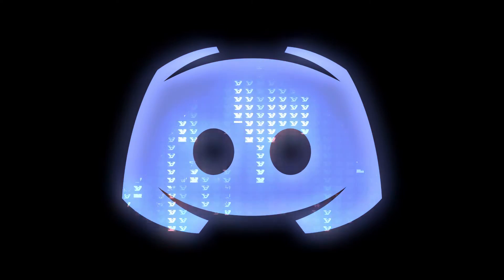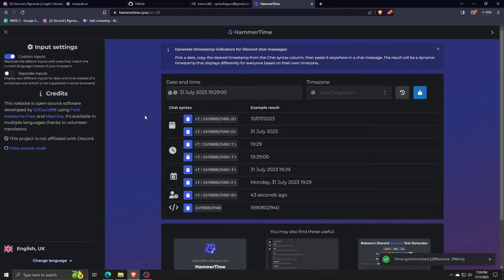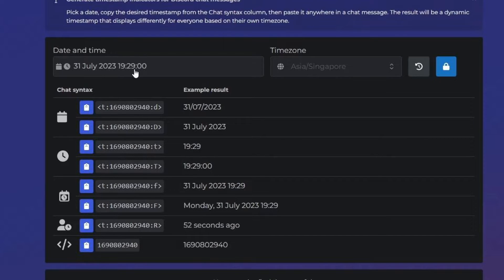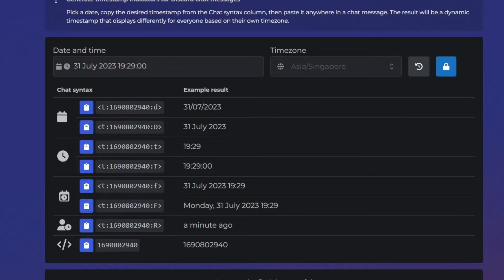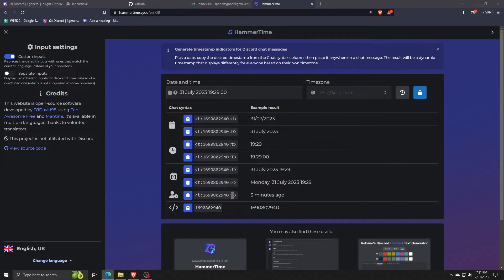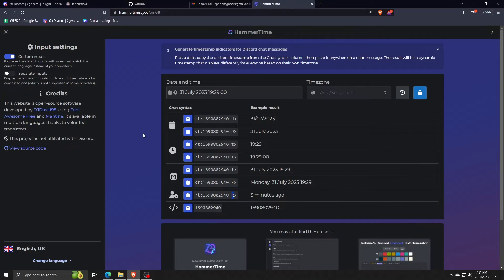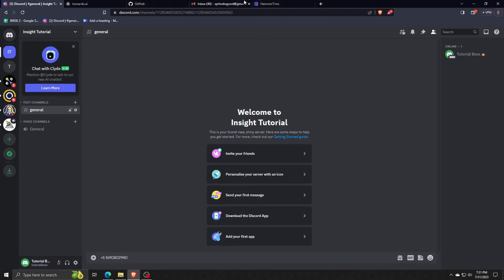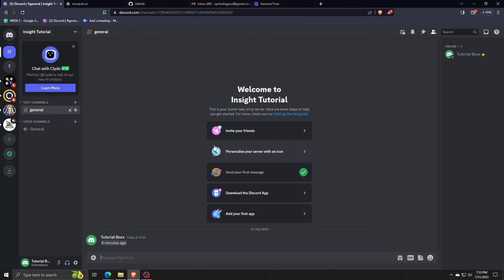How To Set LIVE Timers And Countdowns On Discord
Welcome to a comprehensive tutorial on how to set up LIVE timers and countdowns on Discord, adding a dynamic edge to your streams and enhancing engagement like never before!

In this tutorial, we unlock the secret to creating captivating countdowns and timers that bring your Discord community together. Whether you're a streamer, a gamer, or a community organizer, this guide will equip you with the tools to make every moment memorable.

Join us as we explore step-by-step instructions on how to integrate countdown timers seamlessly into your Discord server. We cover the essential techniques, using OBS and Streamlabs OBS to synchronize your livestreams with real-time countdowns that keep your audience engaged and excited.

Learn how to set up countdown timers that work flawlessly with your streams, making announcements, special events, and game launches even more impactful. Our tutorial delves into various methods, including the use of Discord bots and OBS timer scripts, to ensure you have multiple options for achieving the desired effect.

With our clear explanations and practical demonstrations, you'll be able to customize countdown timers to fit your branding and style, elevating the overall experience for your viewers.

If you're ready to take your livestreams and Discord community to the next level, join us in this tutorial on setting up LIVE timers and countdowns. Elevate your content, engage your audience, and create memorable moments that keep them coming back for more.